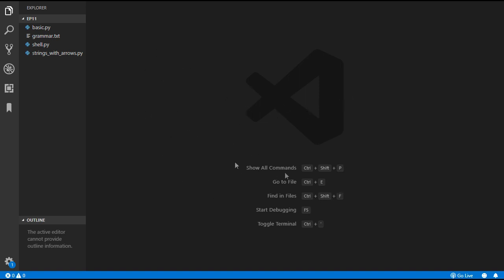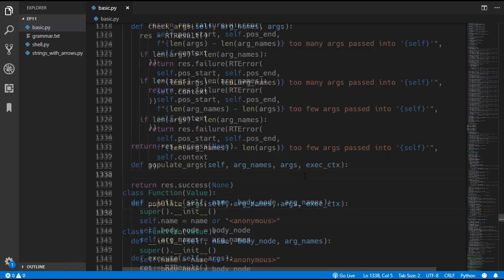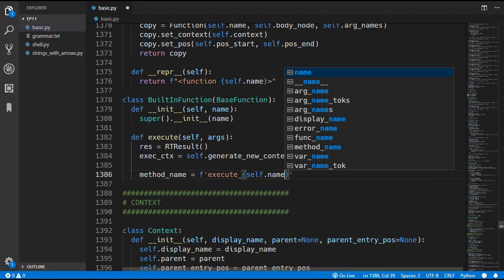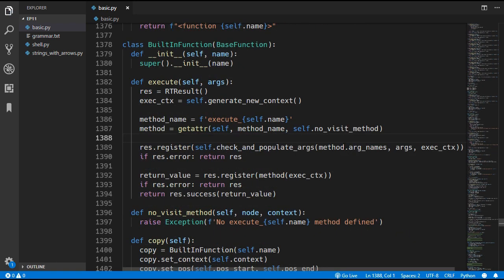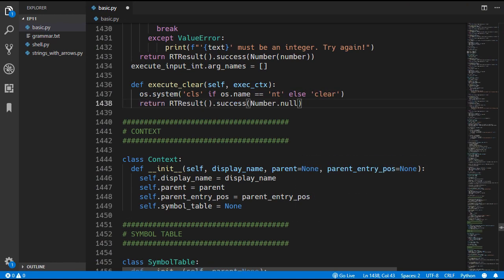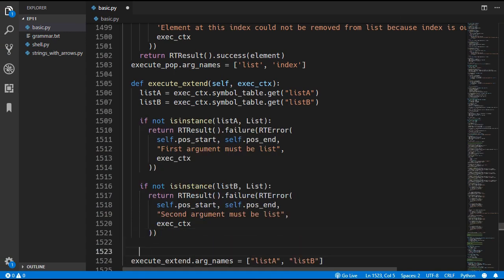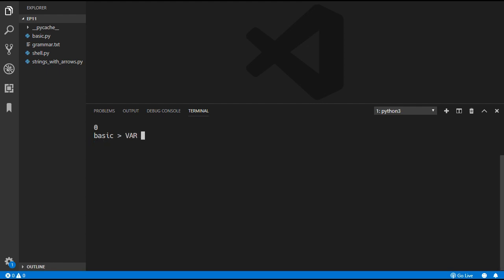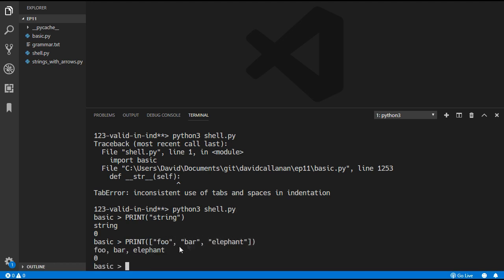Make YOUR OWN Programming Language - EP 11 - Built-in Functions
In this episode we add quite a few built-in functions to our language, including print, input, clear, type checking, and list operations. You may add plenty more, such as string operations, math functions, random number generators and more!

LINKS

ALL CODE IS ON GITHUB